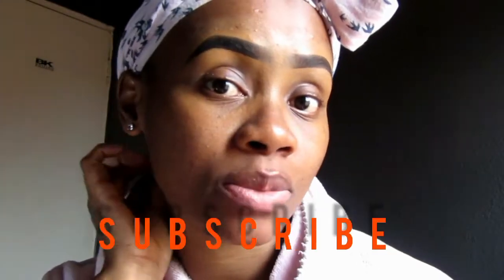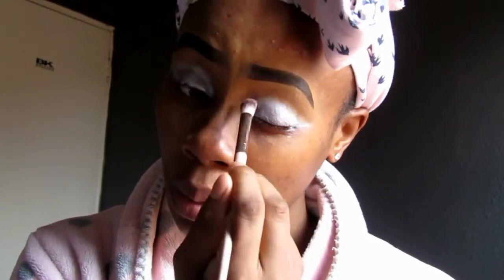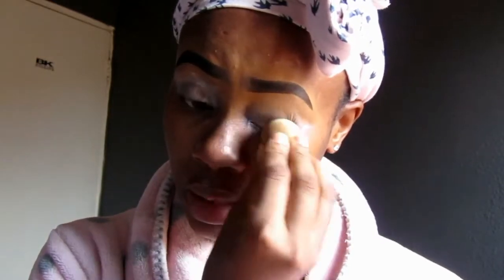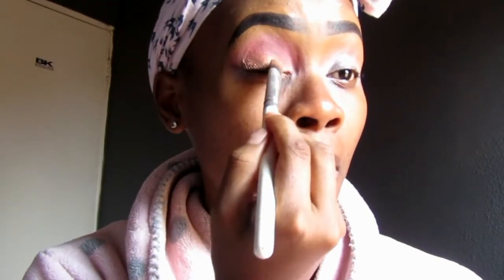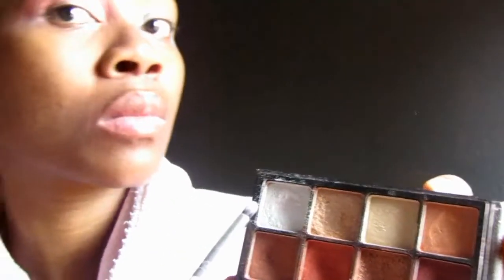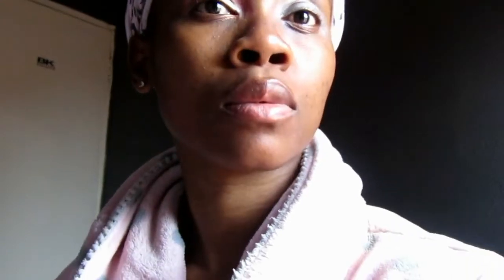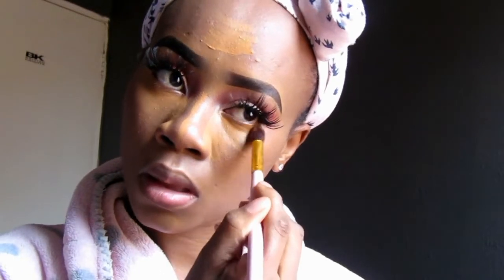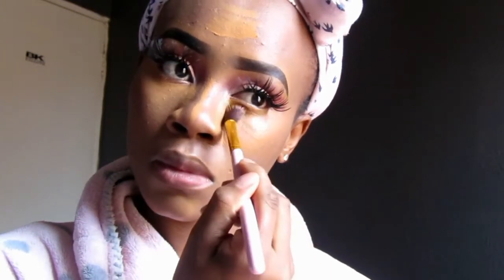Don't rush make up challenge look